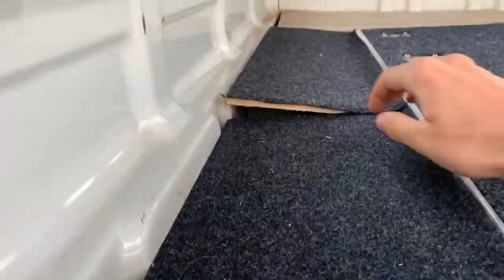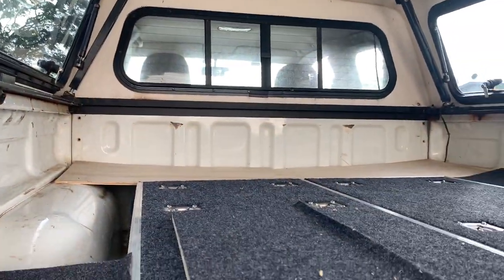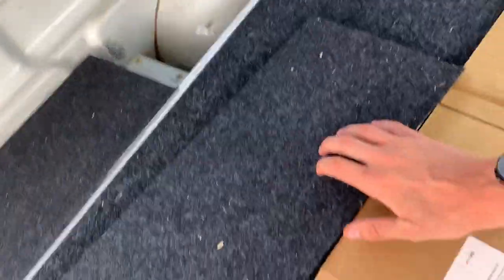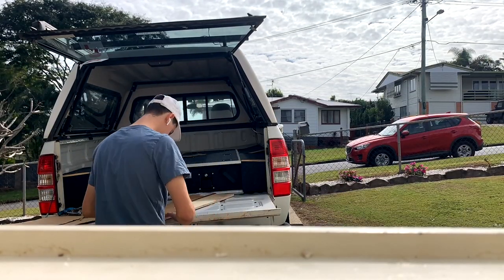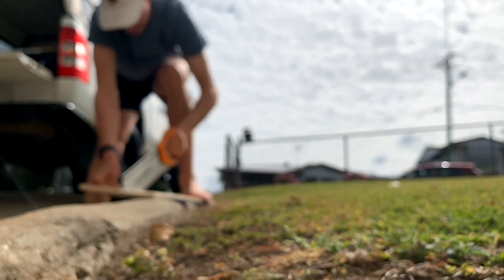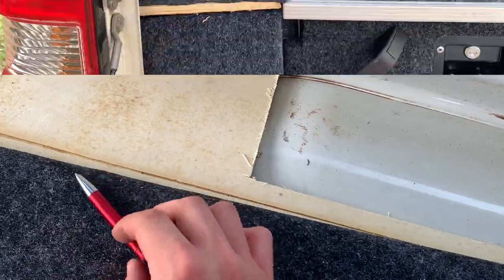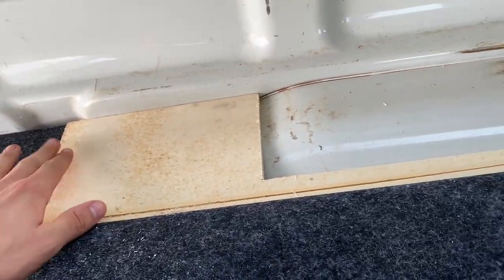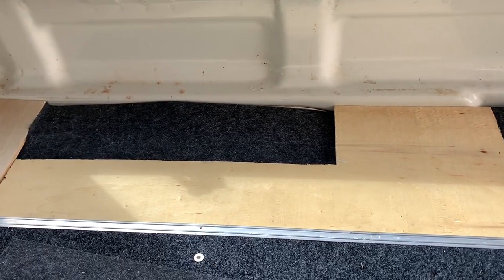How to create and marine carpet a wing kit for rear drawer setups (Titan/ARB/Drifta)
creating rear wings for my titan rear drawer setup and diagnosing not starting issue

Follow the socials:
📷:liam.mckenzie.yt
👻:liammck.4